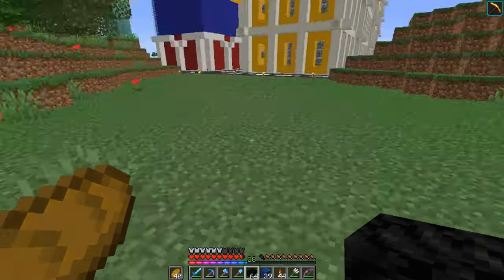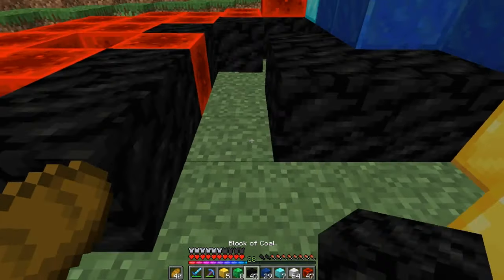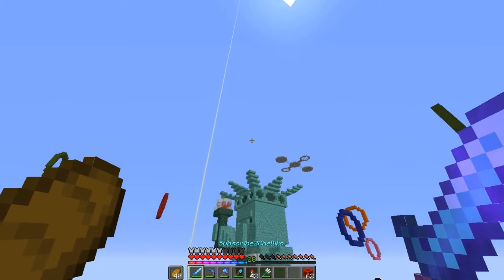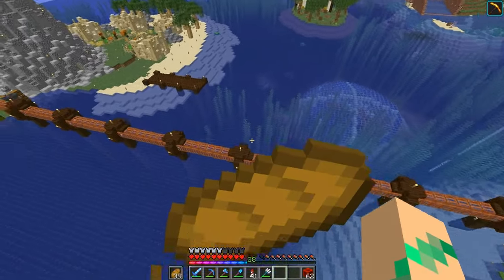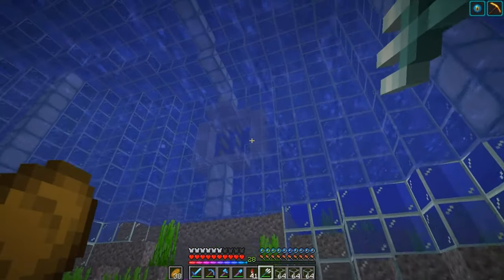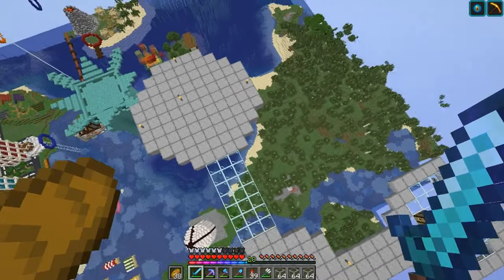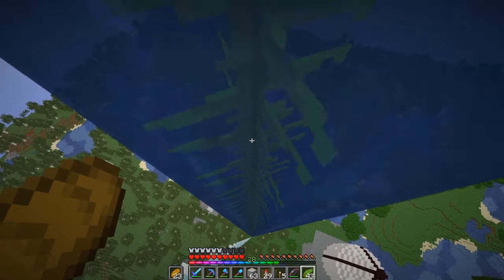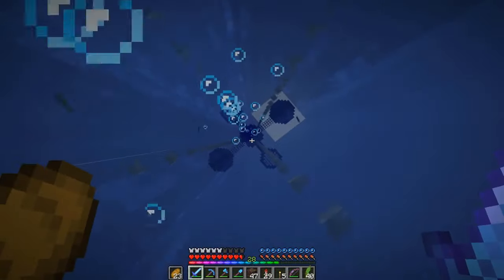TREASURE 💰 - Coral Reefs Minecraft Episode 47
What's up guys my name is Stefan and welcome to a  vanila Minecraft series.This series is called "Coral Reefs" and it's on the brand new 1.14 Village and Pillage update.In this series we'll have tons of fun,explore all the new things and of course survive.In this episode I made a treasure pile and after that I worked on the space station.If you enjoy this series and want to see more be sure to click Subscribe and you won't miss an episode.